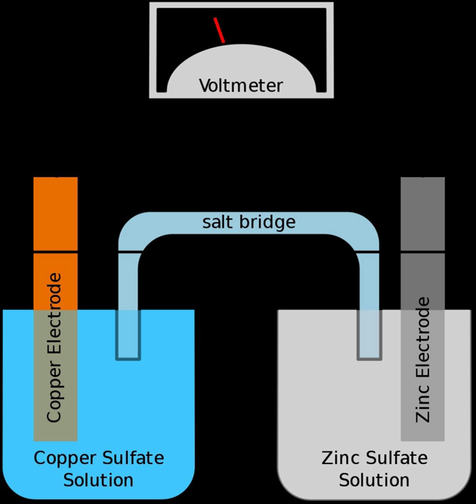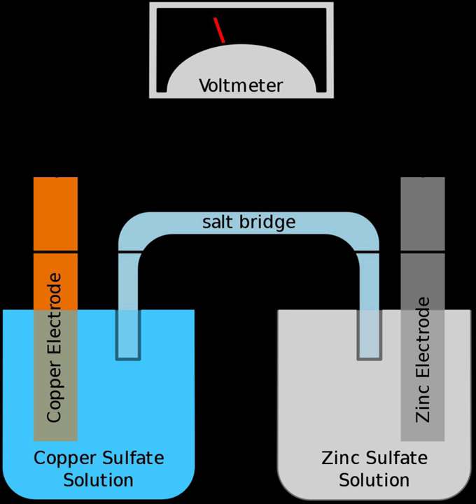Comparison of battery types | Wikipedia audio article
00:00:01 1 Common characteristics
00:00:24 2 Rechargeable characteristics
00:00:35 3 Thermal runaway
00:01:04 4 NiCd vs. NiMH vs. Li-ion vs. Li-polymer vs. LTO
00:01:15 5 See also

- Socrates